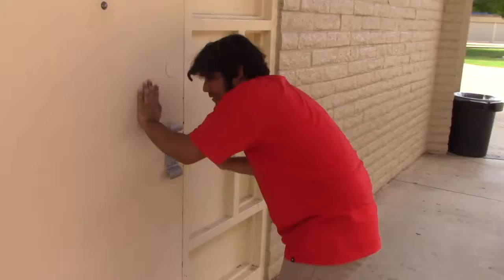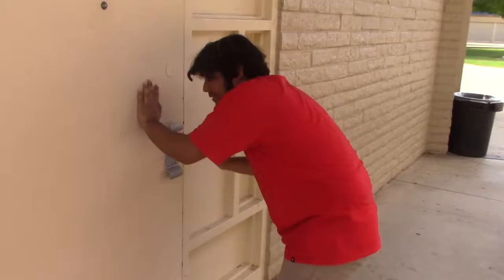David Morales The Door